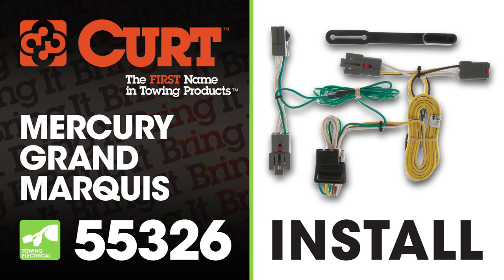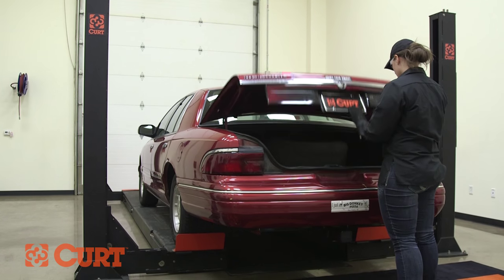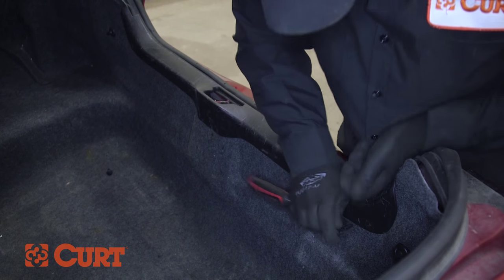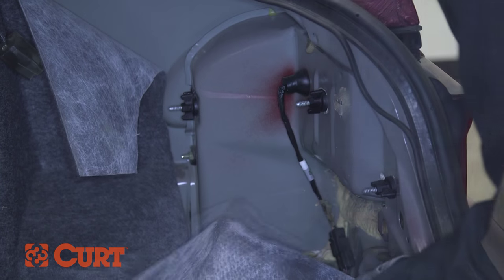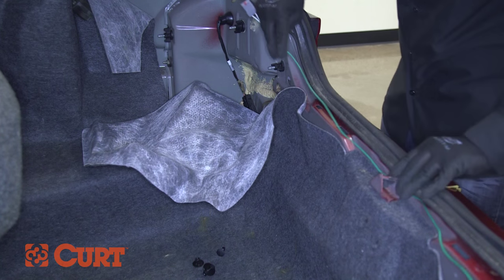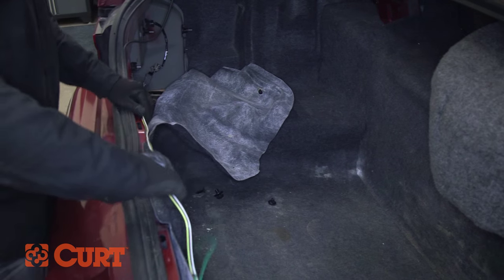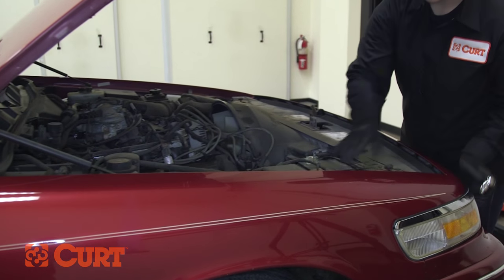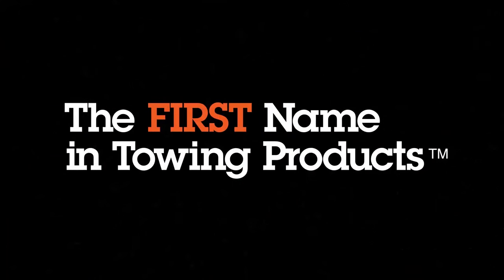Trailer Wiring Install: CURT 55326 on a Mercury Grand Marquis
This video depicts the installation of the CURT 55326 custom vehicle-to-trailer wiring harness on the 1997 Mercury Grand Marquis. You must read and understand the supplied instruction sheet(s) prior to installing.